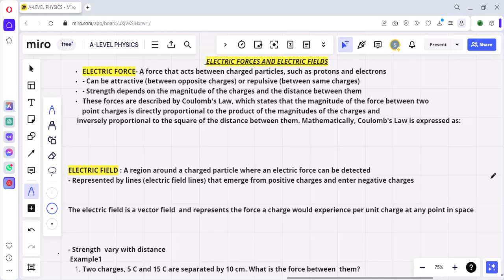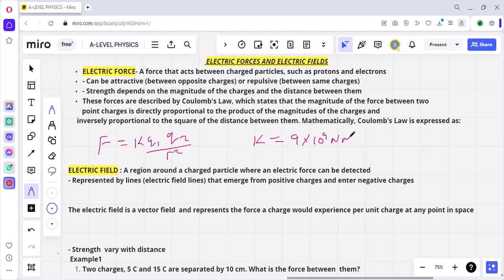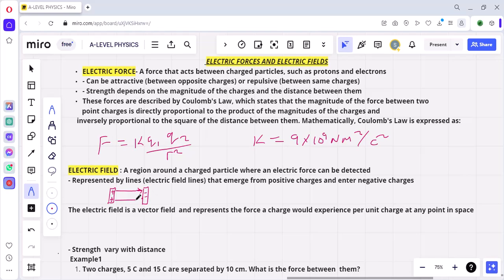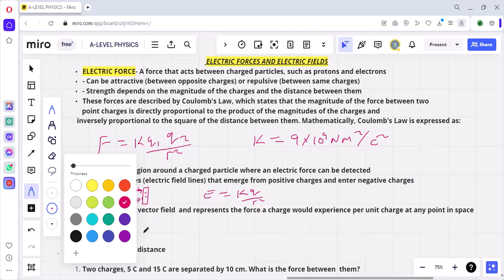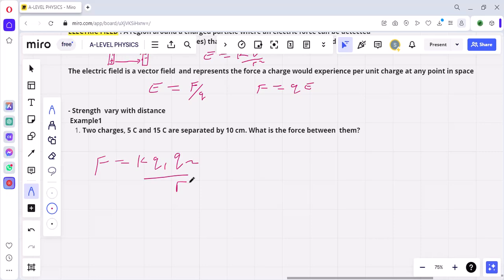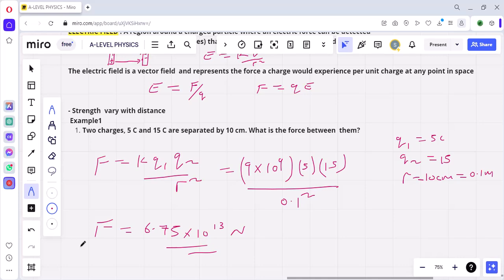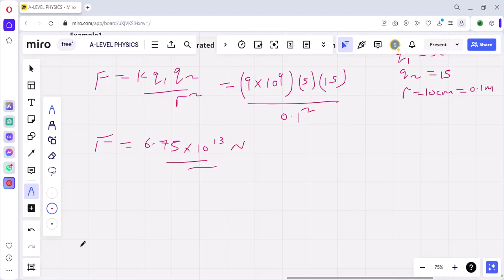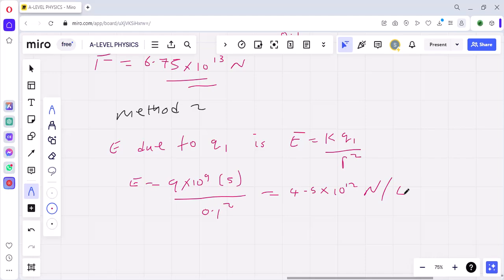WHAT IS THE DIFFERENCE BETWEEN ELECTRIC FORCE AND ELECTRIC FIELD? EXPLANATION WITH SOLVED PROBLEMS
Key Points Covered:
Definition of Electric Force, Coulomb's Law, Definition of Electric Field, Mathematical formulation, Field lines and vectors
and Relationship Between Electric Force and Electric Field